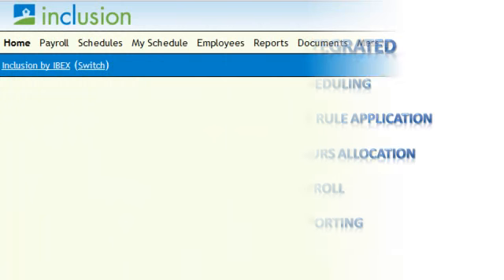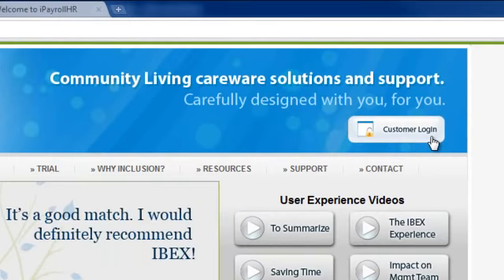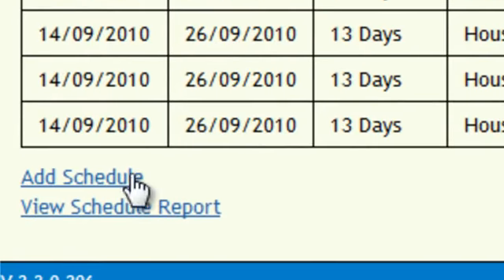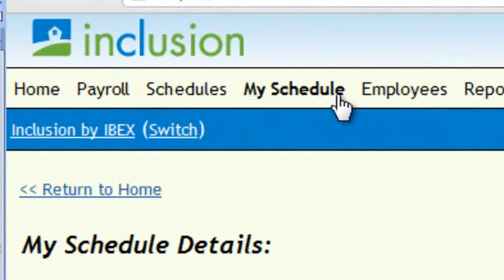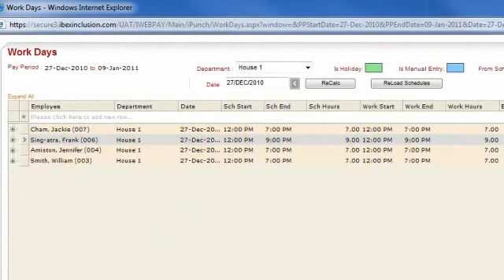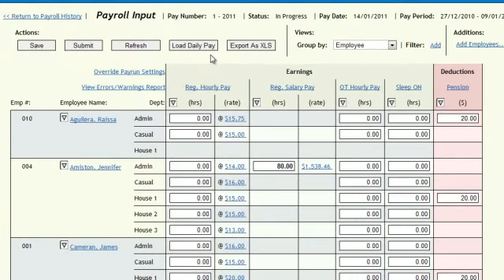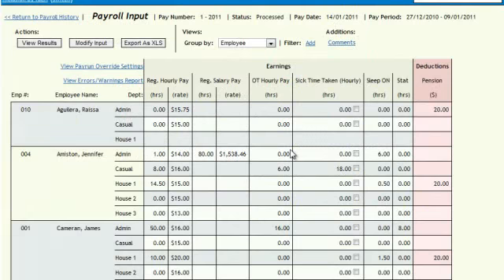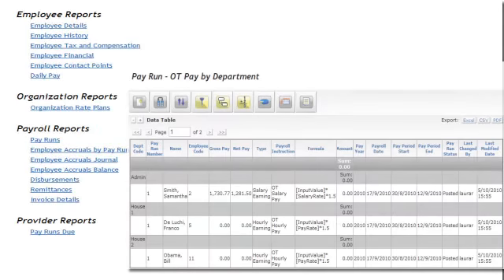Our Simple Process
See how our simple process applies to you and your Community Living organization. Inclusion is a web-based application that can be used anytime, anywhere. Inclusion reduces the amount of time house managers and executive directors spend creating, collecting, sorting and organizing employee information for time and attendance, payroll, scheduling and employee management.